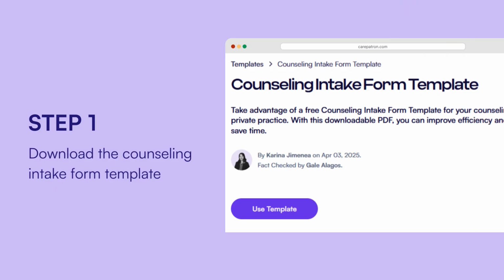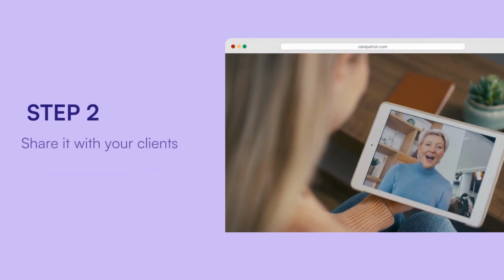How to Write Counseling Intake Form?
Take advantage of a free Counseling Intake Form Template for your counseling private practice. With this downloadable PDF, you can improve efficiency and save time.

Intro 0:00
What is a counseling intake form? 0:10
How to use counseling intake form? 0:54
Sample template 2:00
Carepatron 2:09